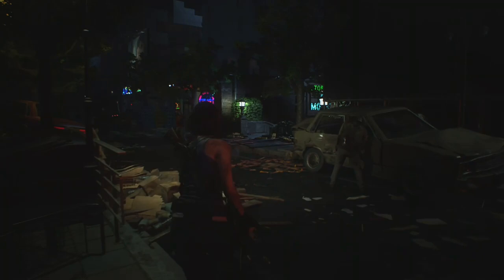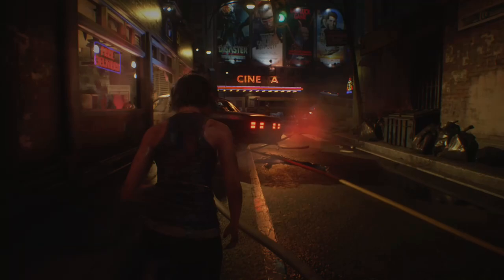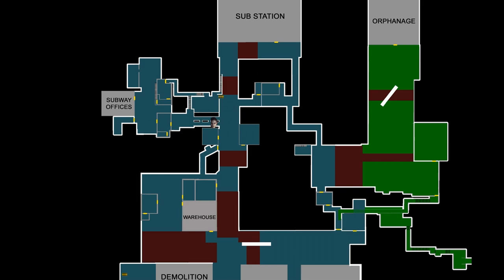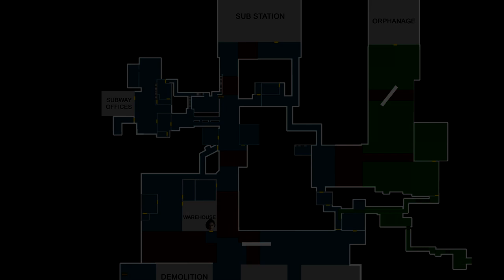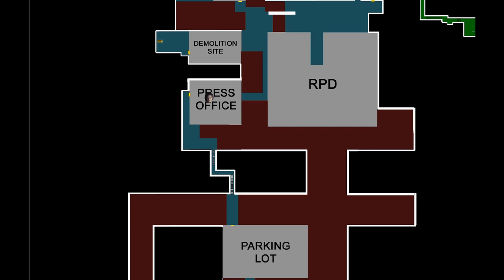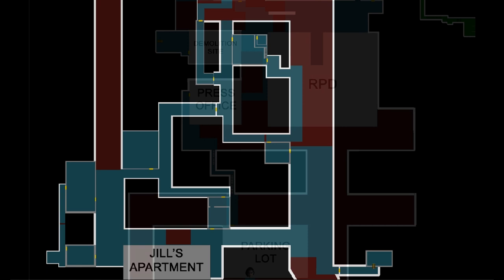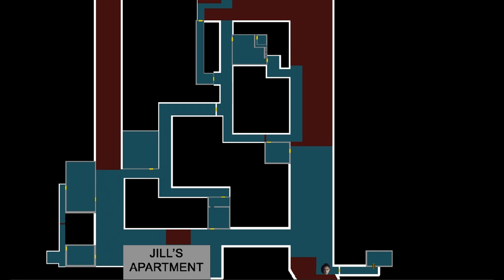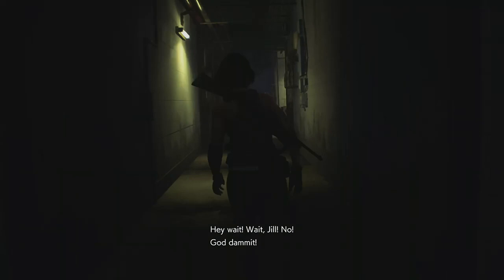HOW TO MAKE RESIDENT EVIL 3 LONGER - MAP EXPANSION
Resident Evil 3 was a roller coaster from start to finish, but today I take a look at how it would be possible to get a little bit more out of the game.